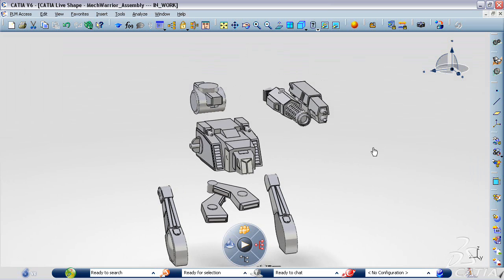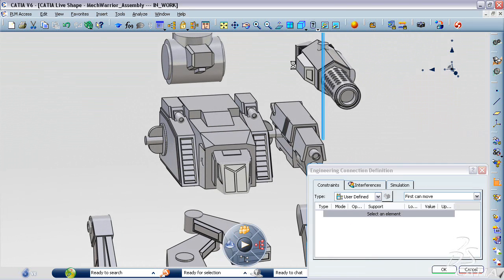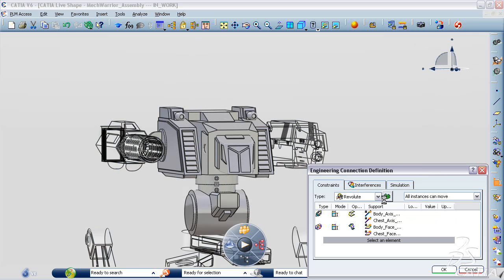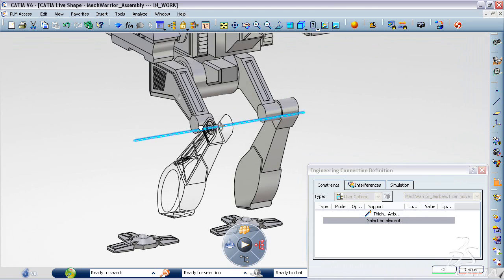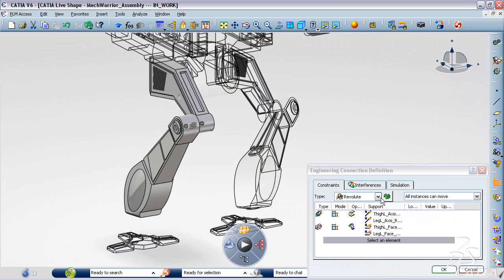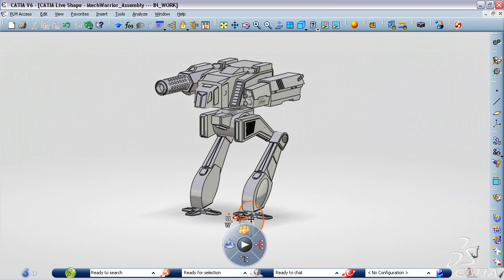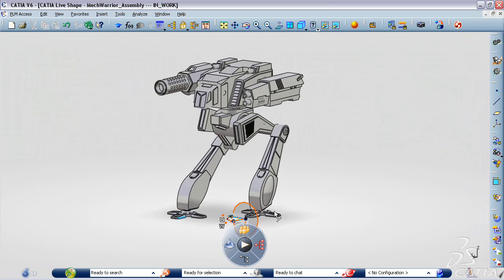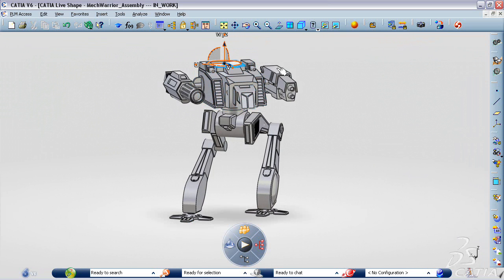CATIA V6 | Mechanical Design & Engineering | Assembly Live Smart Positioning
Advances toward lifelike modeling

CATIA V6 R2011 Mechanical is bridging the gap between direct modeling technology from Live Shape and the know-how of functional modeling solutions to offer a realistic, lifelike modeling experience that facilitates design and increases productivity with Live Smart Positioning.